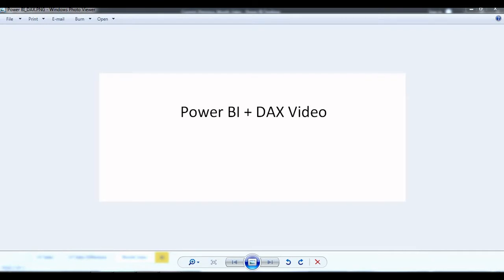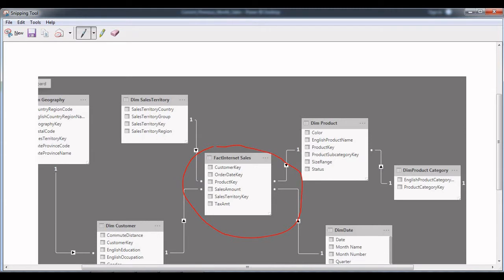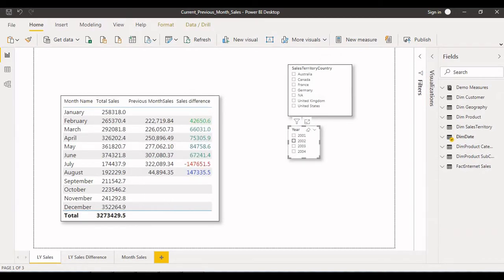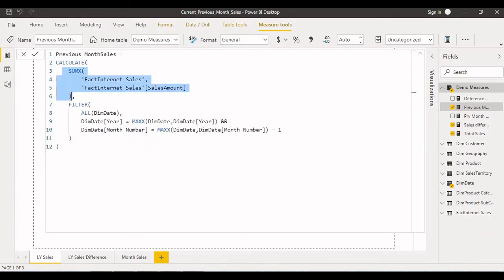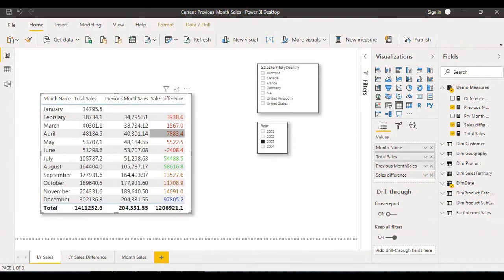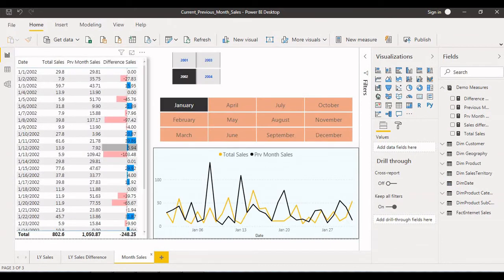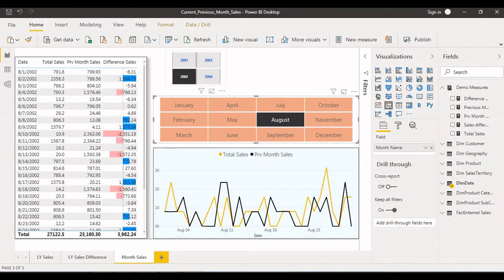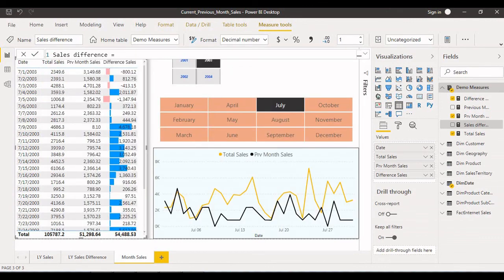Microsoft Power BI and DAX Part 30 : How to find Previous Month and Current Month Sales in Power BI